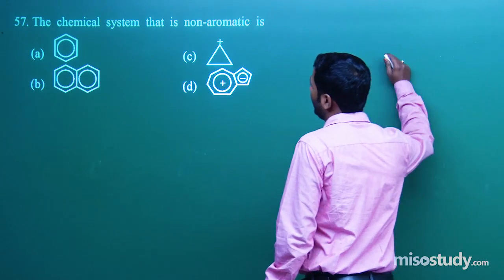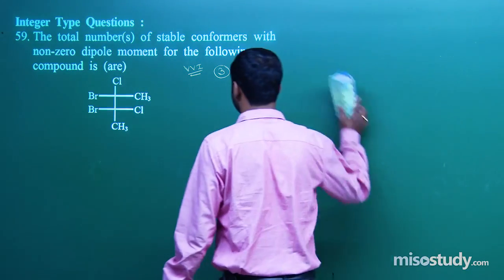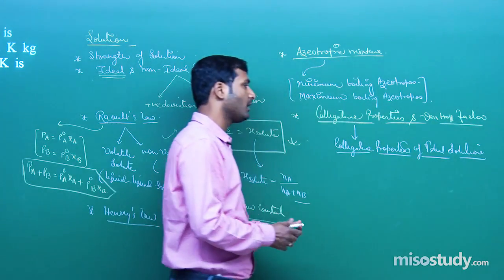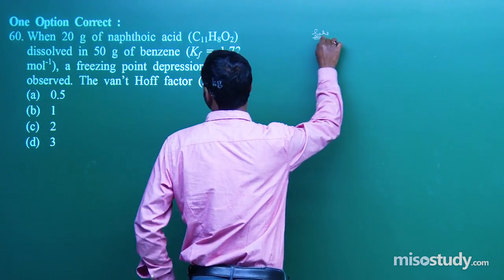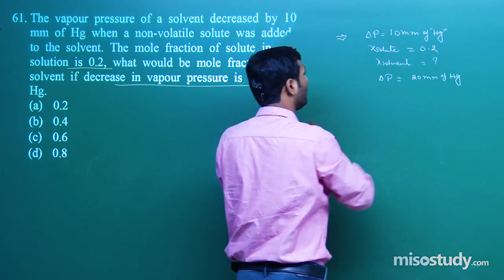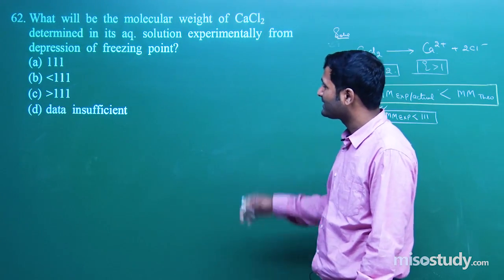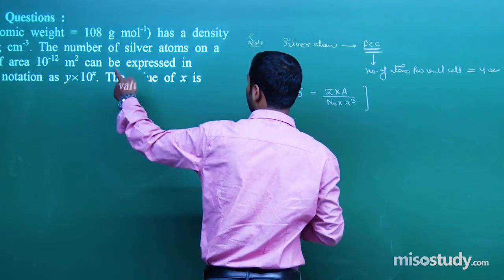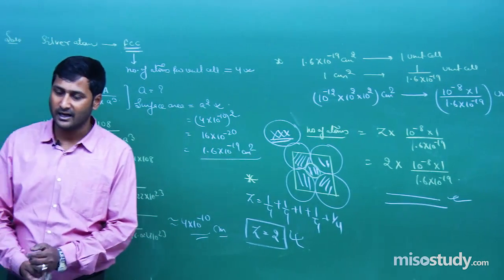JEE Advanced Preparation | Chemistry Crash Course | Class 12th | Misostudy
Online crash course JEE Advanced, Chemistry, 12th, Exam Pattern Questions & Problem Solving video lecture by the best experienced faculty. Here in this online video lecture covers some important questions and solutions from Chemistry Class 12th for the preparation of JEE Advanced 2019 exam. This course will help students to boost their preparation to perform best in exams and achieve good rank.